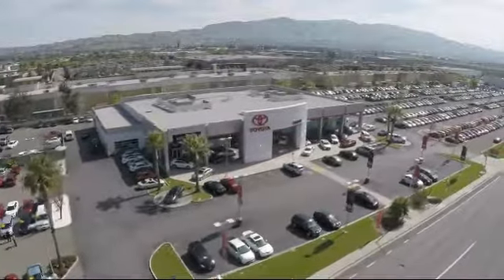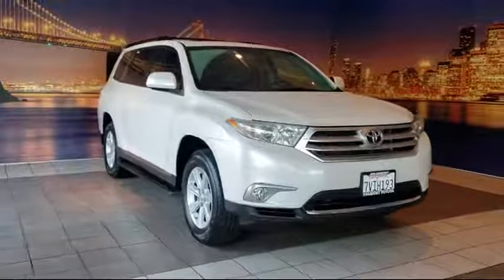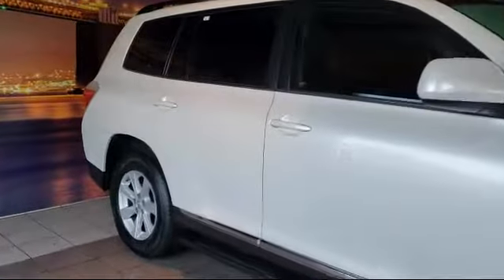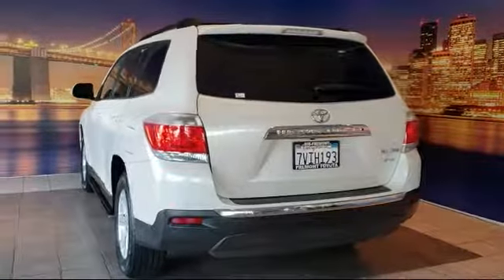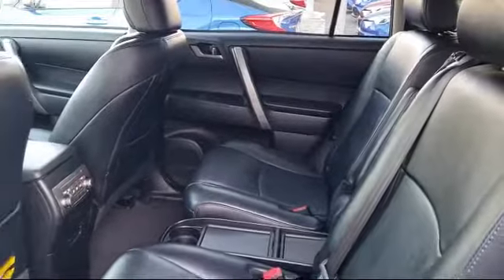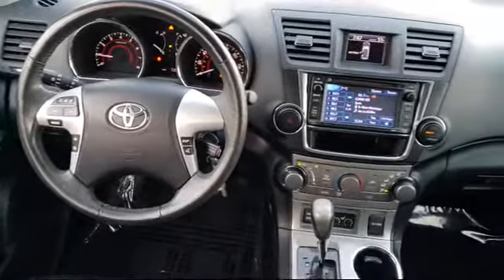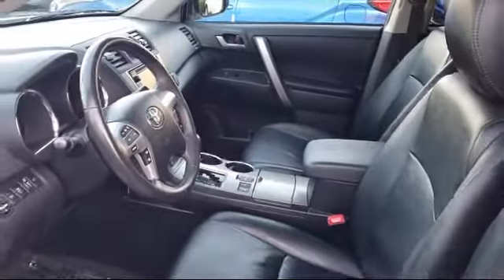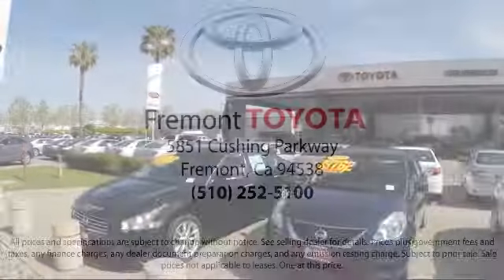2013 Toyota Highlander 4wd 4dr V6 Se Hayward Newark San Jose Oakland Pleasanton Union City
2013 Toyota Highlander 4wd 4dr V6 Se Stock Number: 183869A Vin:5TDBK3EH9DS191634.

Fremont Toyota
5851 Cushing Parkway